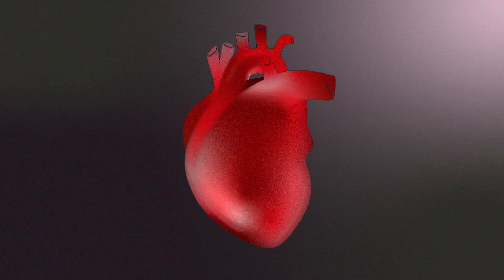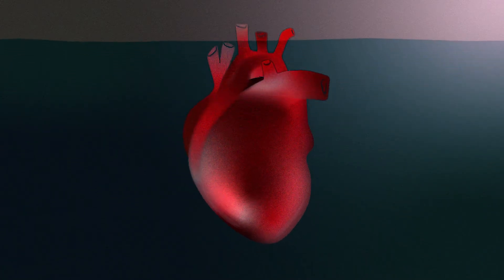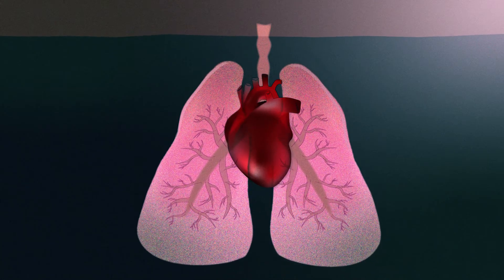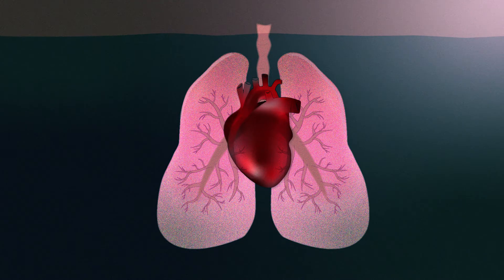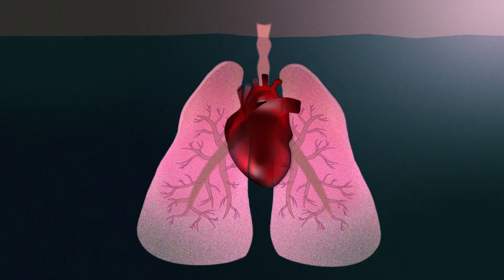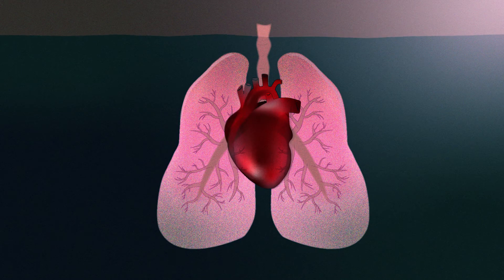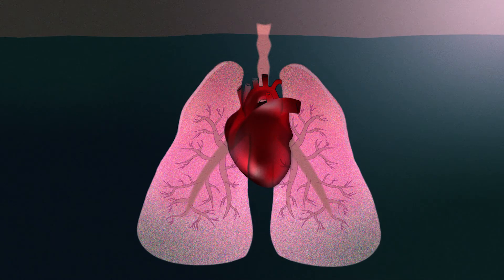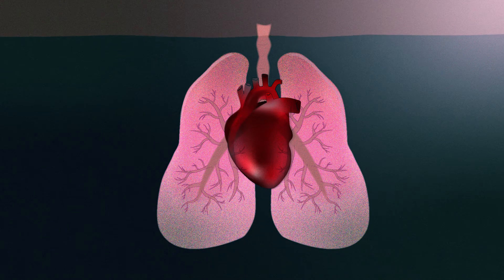Stress Skill 1: Square Breathing – Acute Stress Management for Healthcare Trainees Part 10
Square breathing is an essential tool for managing your body's response to stress. Let's learn how to do it and practice together.

Acute Stress Management was created in partnership between Stanford Medicine resident Michael O'Hara Jr and the Stanford Medicine Education Technology team (Edtech), in part through funding from the Teaching & Mentoring Academy.

Stanford EdTech team:
Michael O’Hara, Jr, writer, course director
Kim Walker, instructional designer & manager
Jessica Whittemore, instructional designer, writer
William Bottini, creative director, video director, artist, project manager
Andrew Baek, editor, motion graphics
Lauren Watley, illustrator, character animator, motion graphics
Yotam Gilad, character animator
Huy Tran, illustrator, 3D artist, motion graphics
Katherine Can, comic illustrator

Music and sound design by Shanna Polley